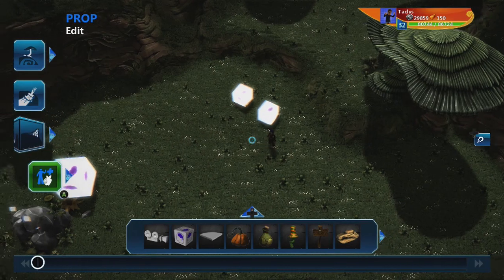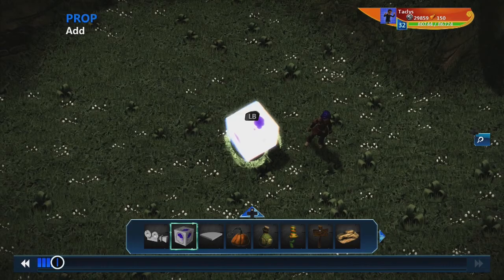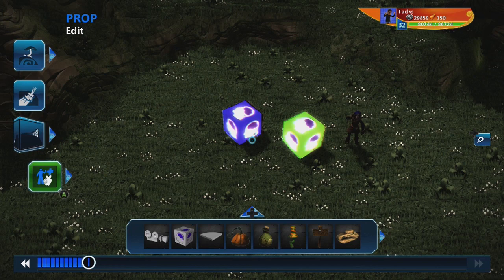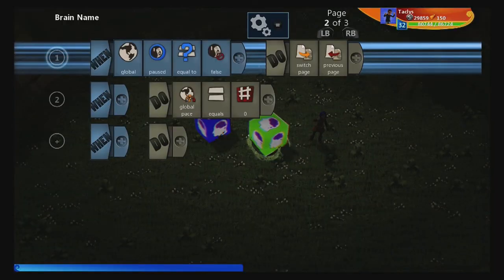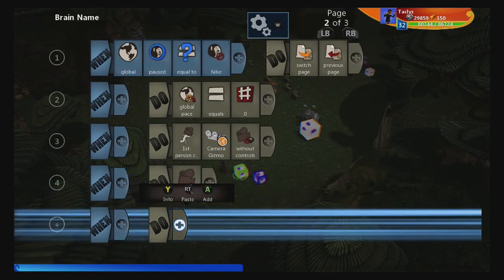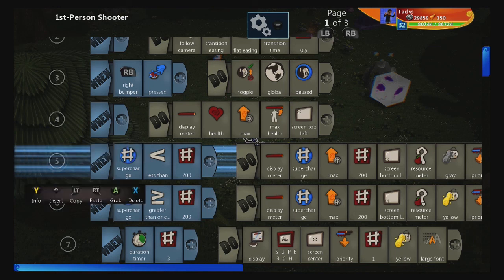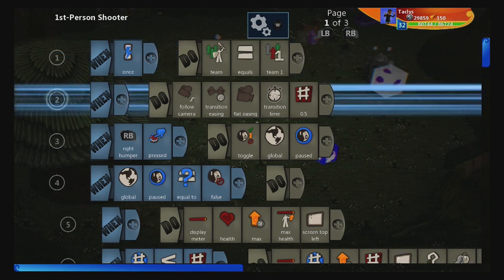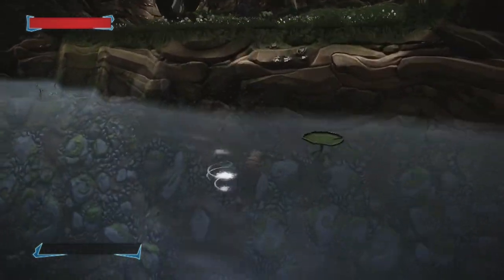Pause Screen - Project Spark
This could aaaaaalmost be a beginner tutorial. Sometimes I still think it could be, but I'm throwing it into an intermediate tutorial. So, learn how to make a simple pause menu, with a background and separate camera and hide UI elements while paused.